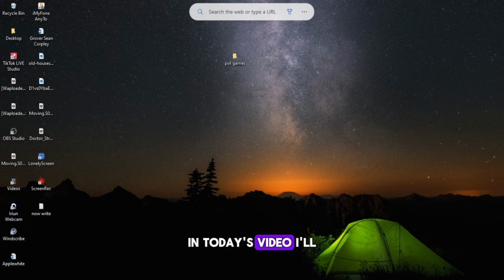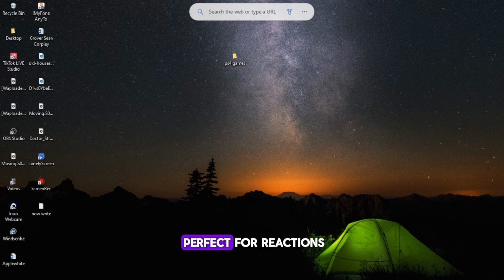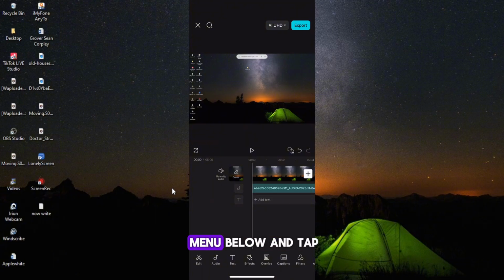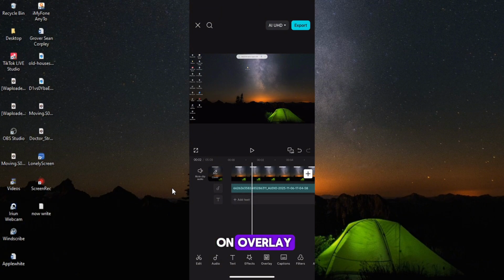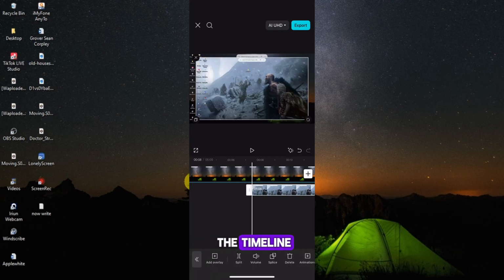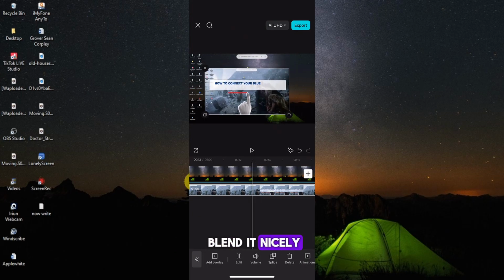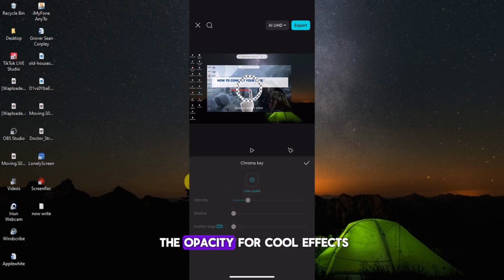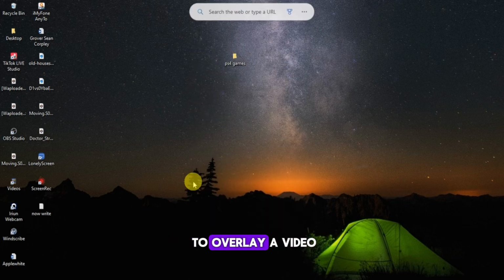How to Overlay a Video in CapCut (Mobile) | Easy Editing Tutorial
In this video, I’ll show you how to overlay a video in CapCut using your mobile phone.
This is one of the easiest and most powerful editing tricks you can use to make your videos look professional — perfect for YouTube, TikTok, Instagram Reels, or any content platform.

You’ll learn how to:

Add and overlay videos in CapCut

Adjust size, position, and blend your clips

Use opacity and filters for creative effects

Sync overlay videos with your main footage

Export your final video in high quality

This method works perfectly on Android and iPhone, and you don’t need any advanced editing experience. CapCut makes it simple and fun!

how to overlay a video in capcut mobile

capcut video overlay tutorial 2025

overlay video using capcut on phone

how to add video on top of another in capcut

blend videos in capcut mobile

capcut mobile editing tips

how to use overlay in capcut app

edit overlay video for youtube shorts capcut

how to do picture in picture in capcut

capcut video overlay for tiktok and reels